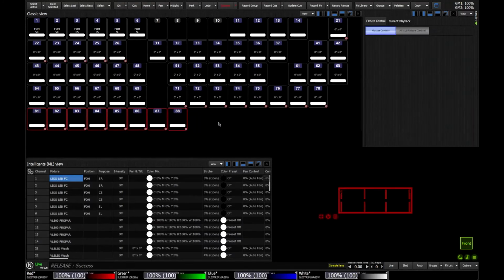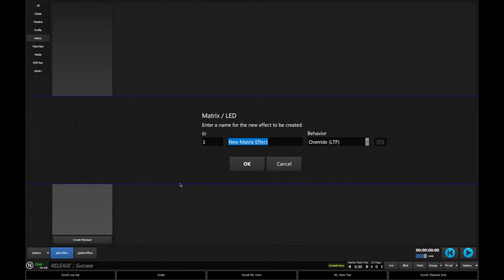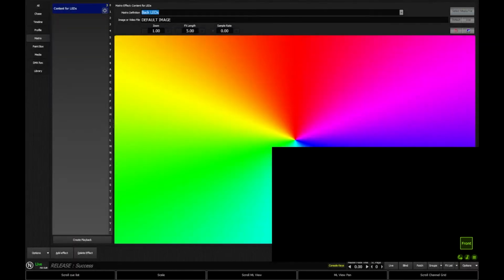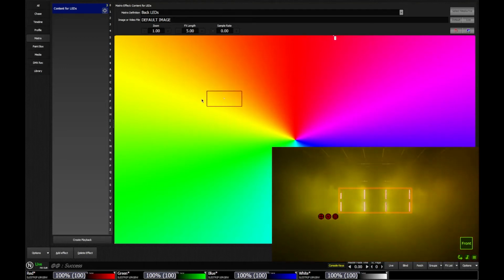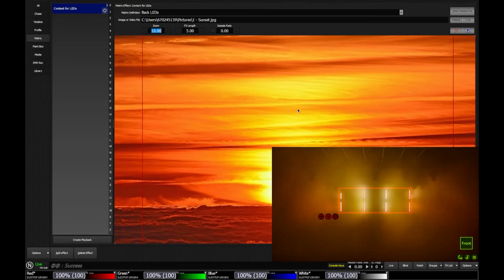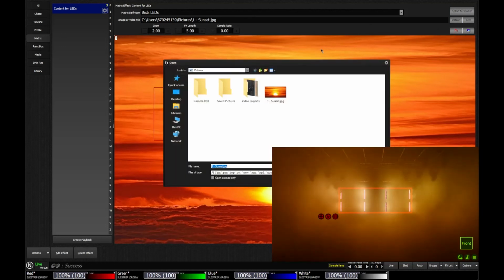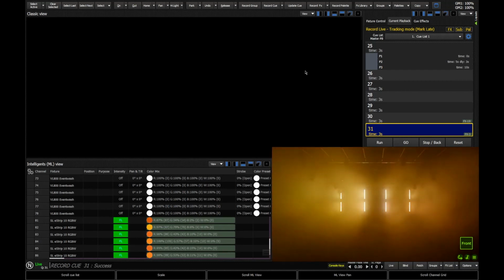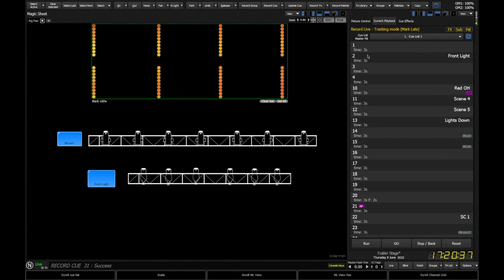NEO X | How to Configure Matrix Effects